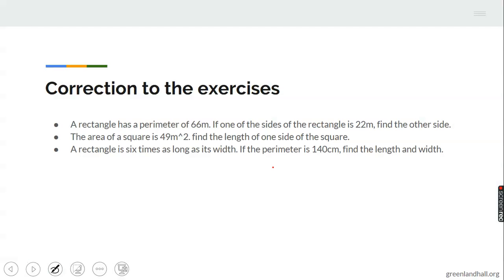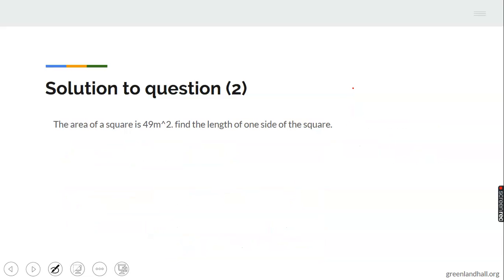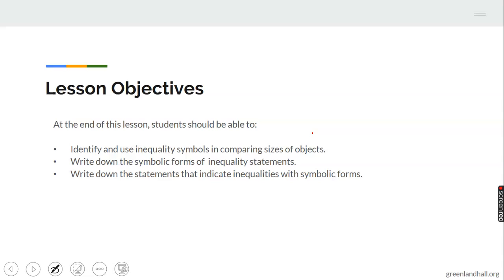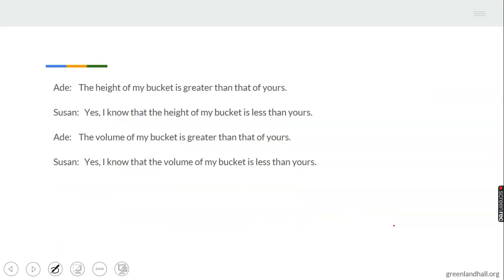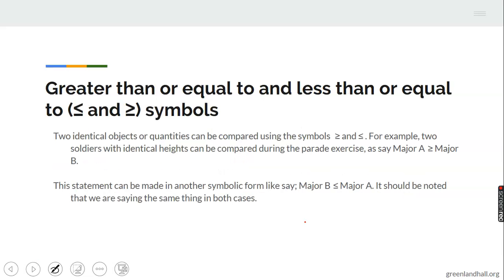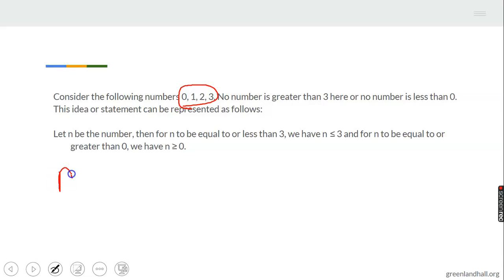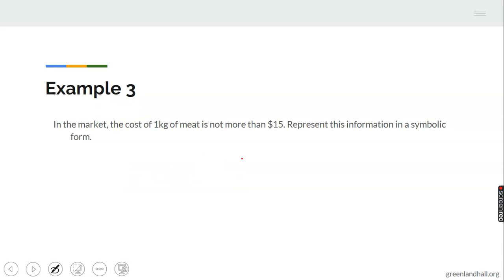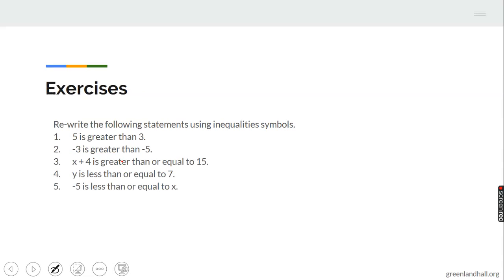Linear Inequalities (Part 1)